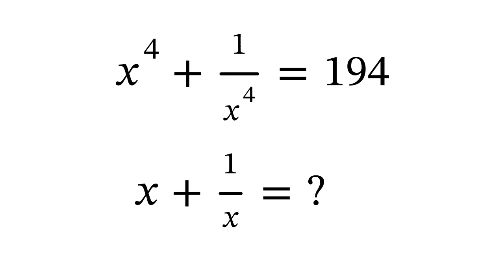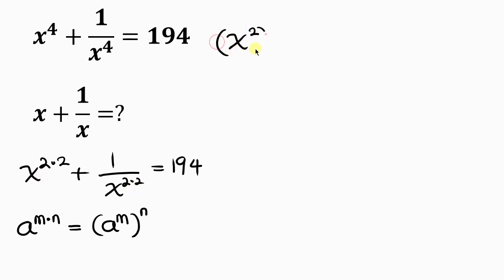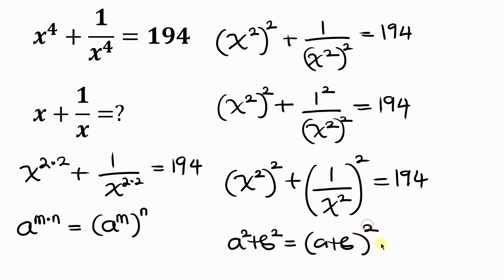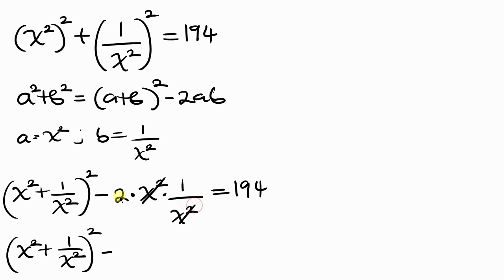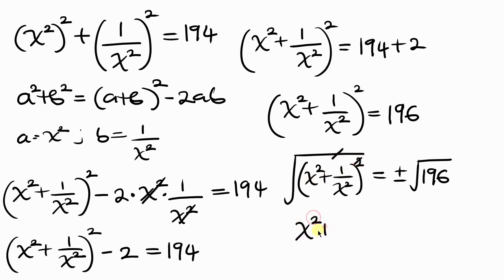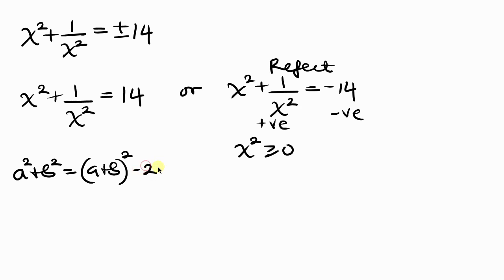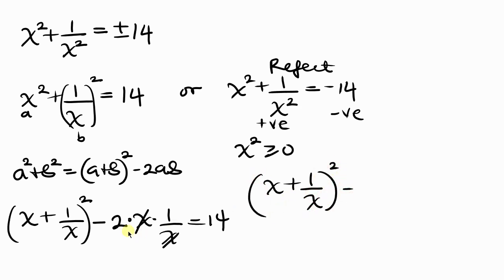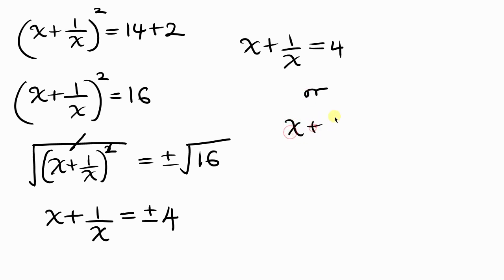A nice math olympiad question | Can you solve?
This question challenges the intellect of many takers during the maths olympiad competition. Can you solve?

If this is your first time on my channel, here I shared a simple step-by-step method of solving algebra with a simple trick.